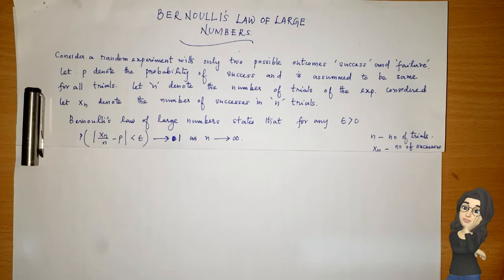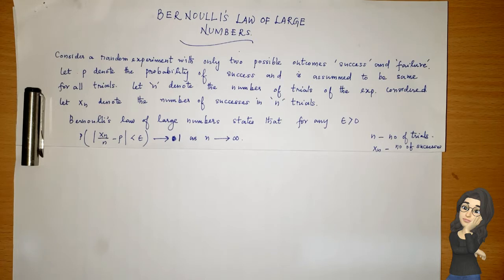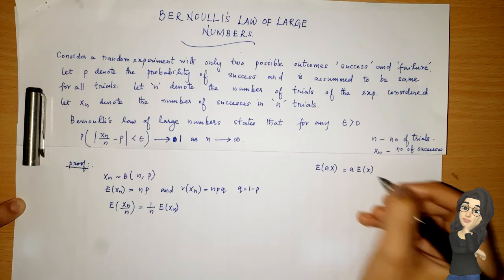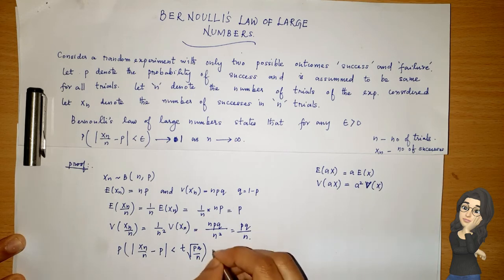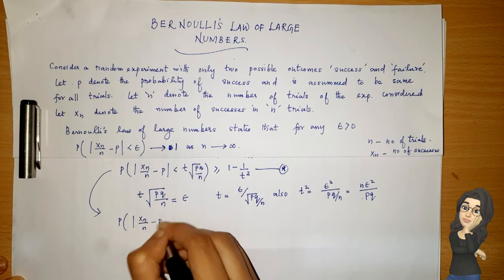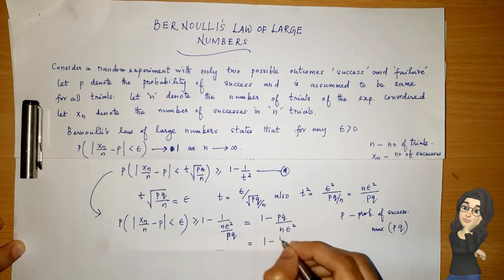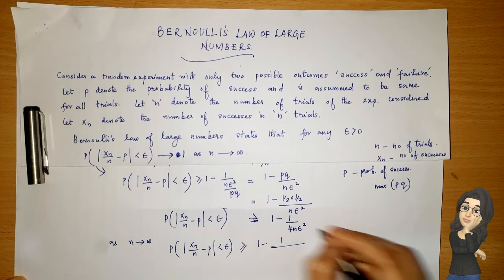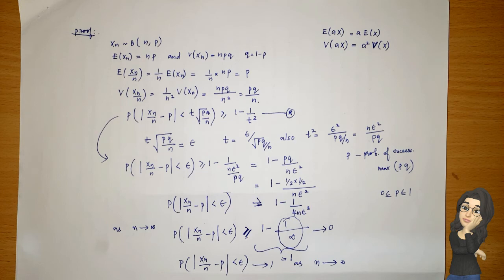Bernoulli's law of large numbers | Explained with proof